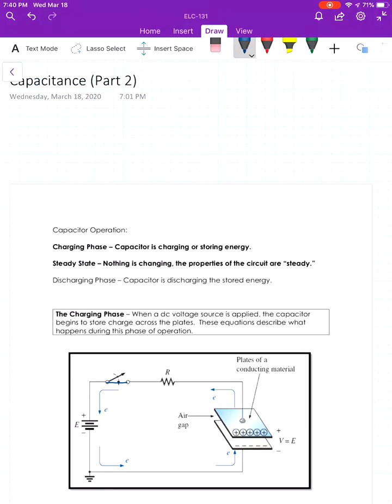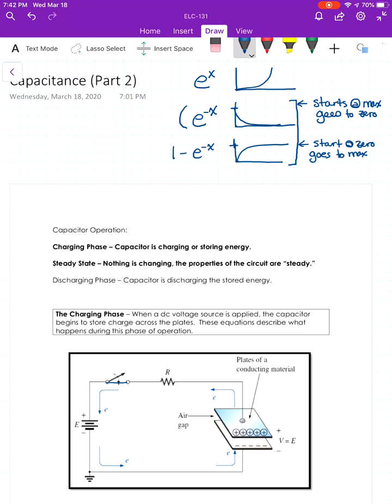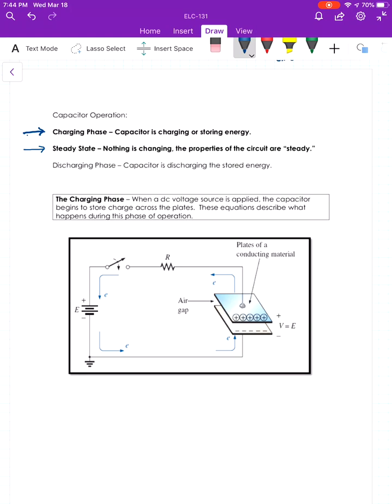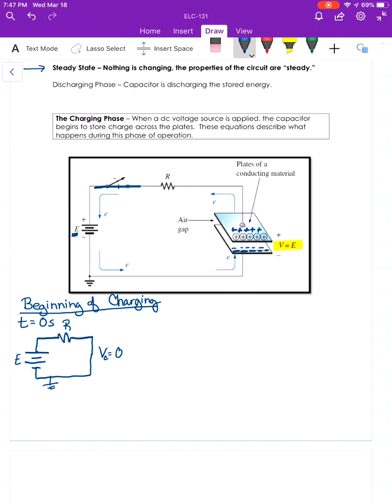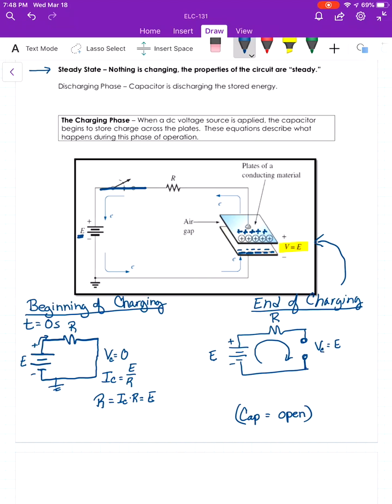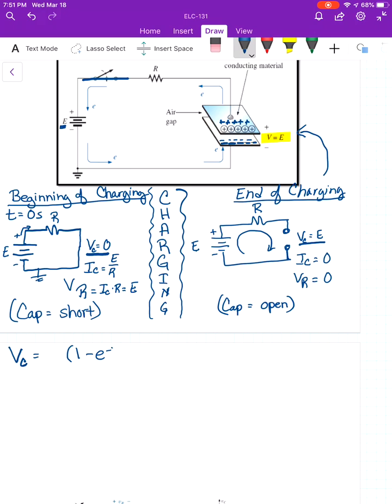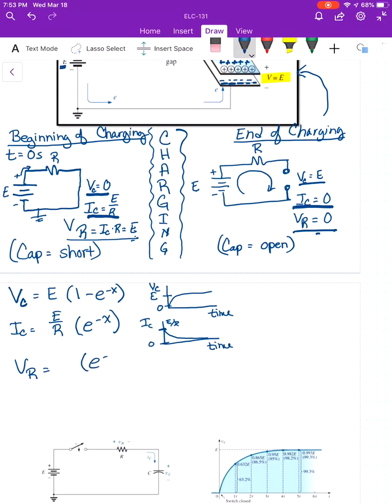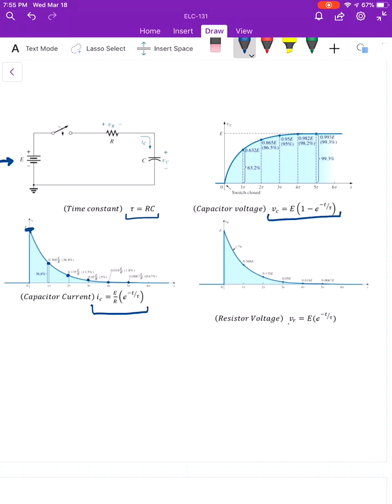Capacitance Part 2